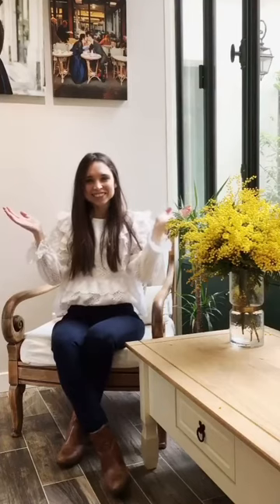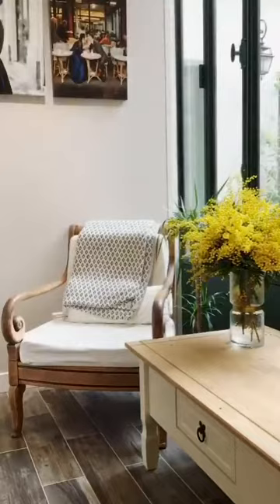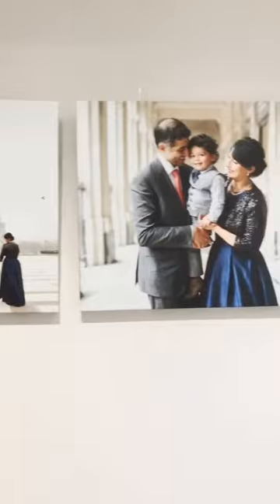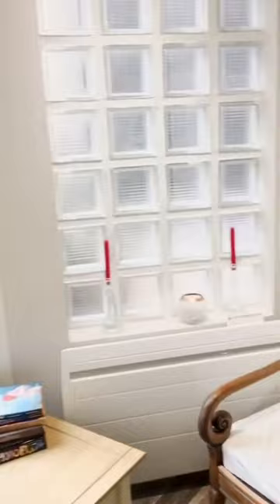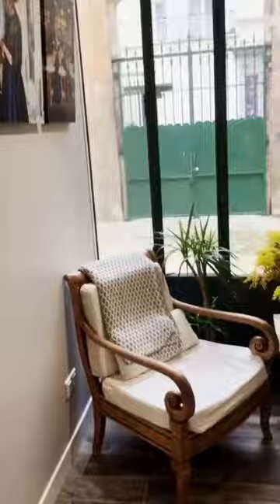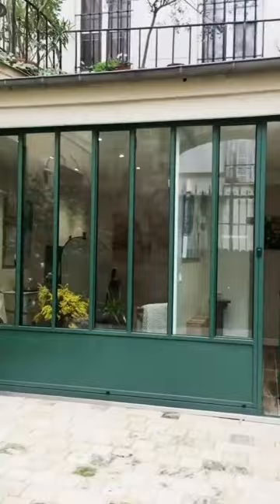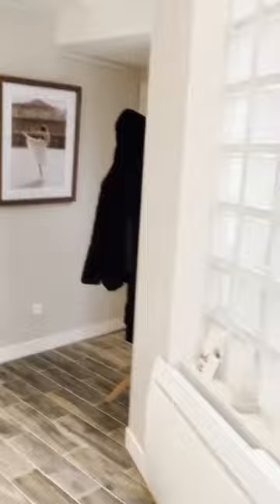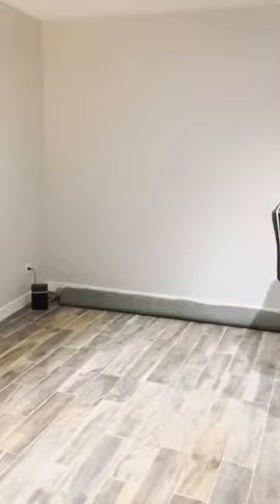Coffee Talk - Episode 5: Paris Family Portrait Photographer Studio Tour - Katie Donnelly Photography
Bonjour bonjour from my Paris Studio in the heart of Saint-Germain-des-Pres! Today I'm sharing my portrait studio with you! My beautiful photo studio is in the center of Paris just a few minutes walk from the Louvre, Pont Neuf, Jardin du Luxembourg, and Notre Dame. It's nestled in the most beautiful Parisian courtyard and is waiting just for you! We do in studio and outdoor portraits and after each session, my clients come into the studio for their portrait reveal. It's such a special place with incredible energy, I'm so excited to show you!